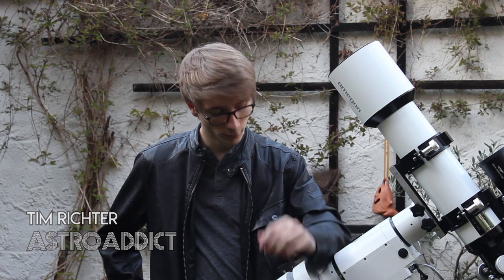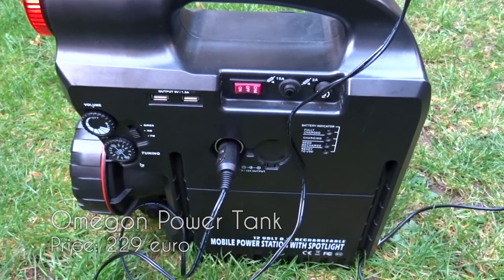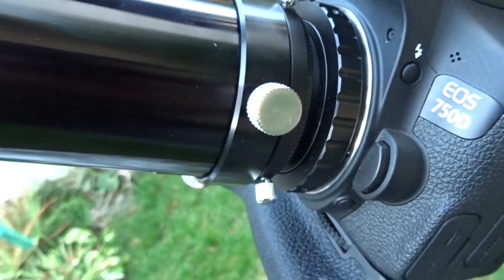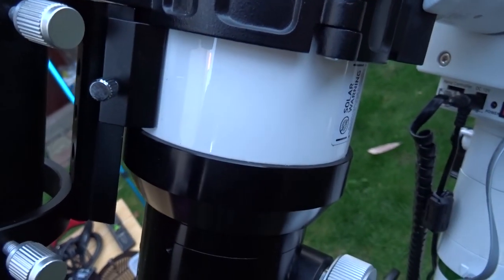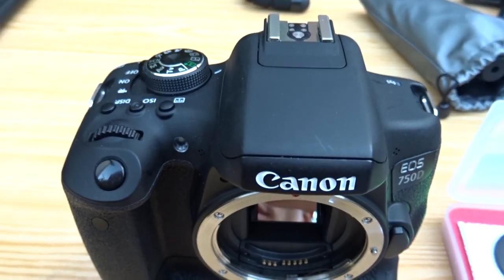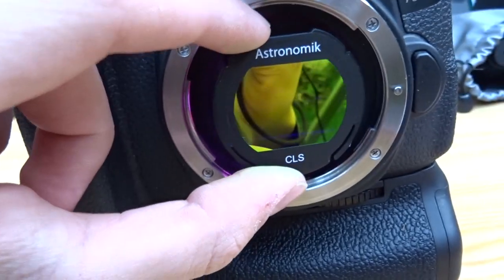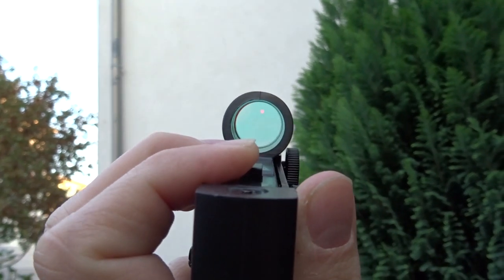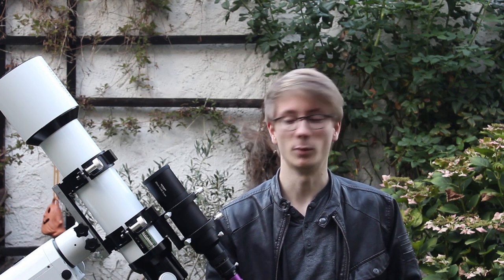My Equipment for Deep-Sky Astrophotography | AstroAddict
Do you want to take images from objects in deep space?
You will need this!

In this Video, i piled up all my equipment, and i will tell you everything about what you need for deep sky imaging. From A for Apotchromatic Triplet to Z for Zenith-mirror ( i just made this word up, but i have one of those :D), here is the stuff i use.

Lucas King / Vexento : "Peace"

Vexento : "Home"

Vexento : "Akamba"

Have a wonderful day/night wherever you are!

Clear Skies!